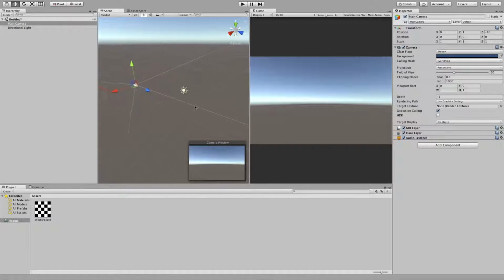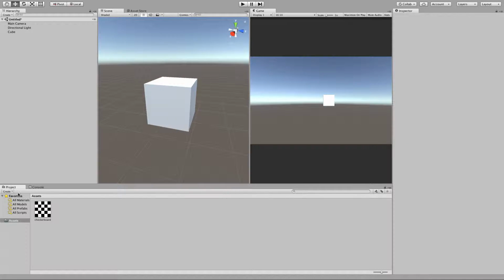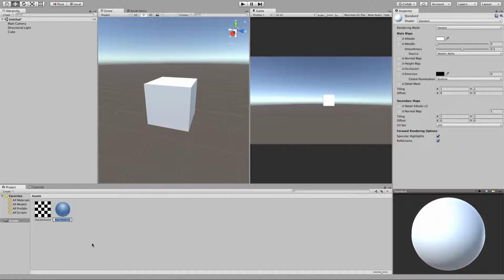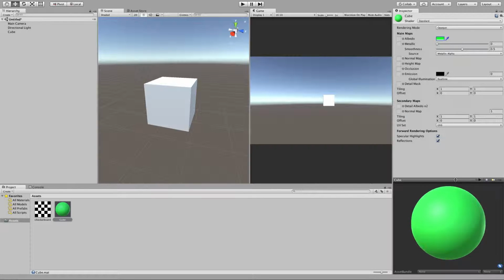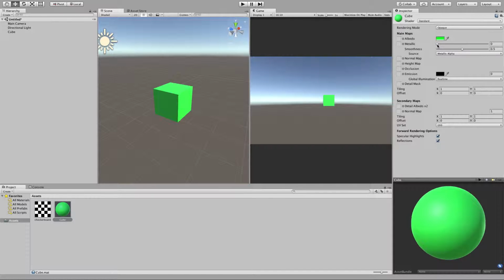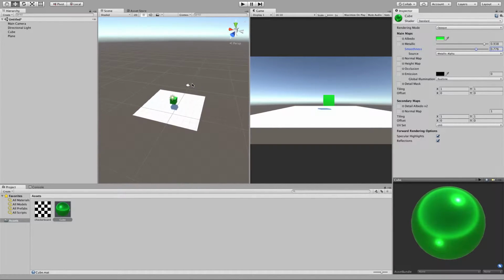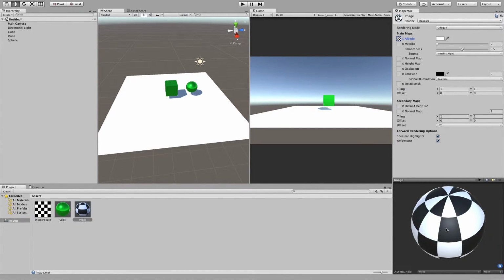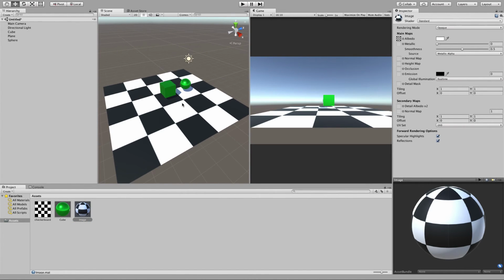Basic Material Component in Unity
Stylize your games and demo scenes with basic materials.